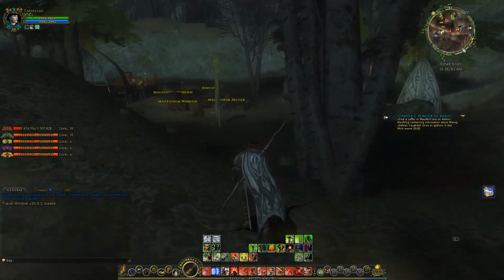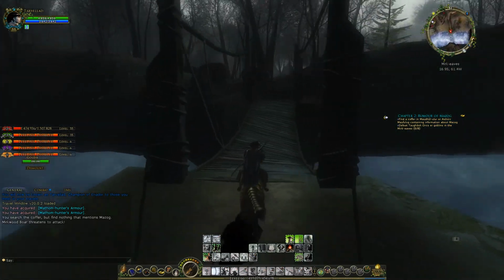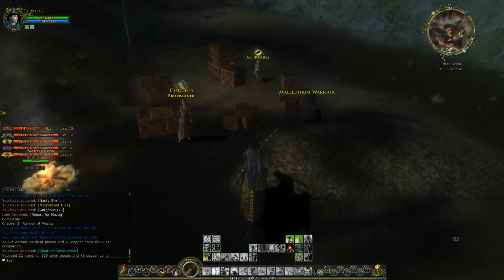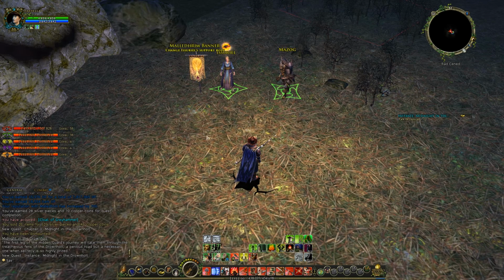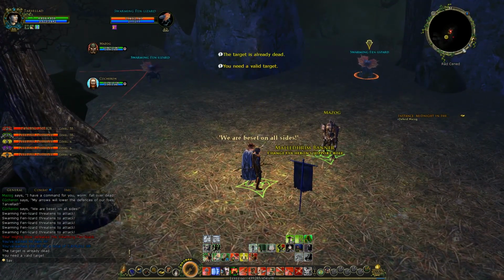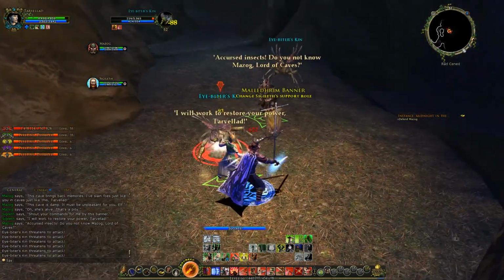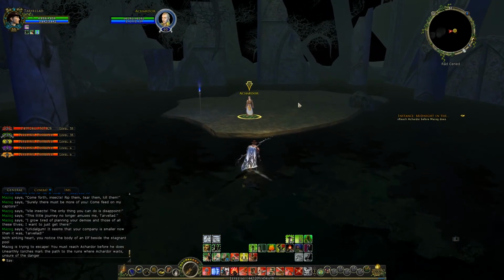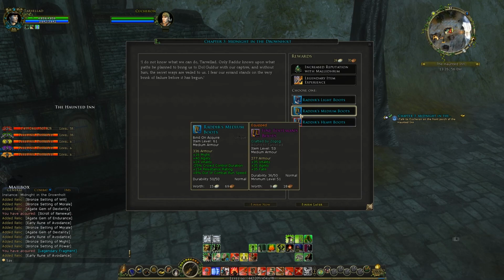Midnight In The Drownholt | LOTRO Episode 305 | Lord Of The Rings Online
Welcome to The Lord of the Rings Online, an MMO based on the writings of J.R.R. Tolkien. In this episode, we take Mazog through Drownholt with the help of the hidden Guard.

Enjoy Lord of the Rings Online, here are some other playlists that you may enjoy: